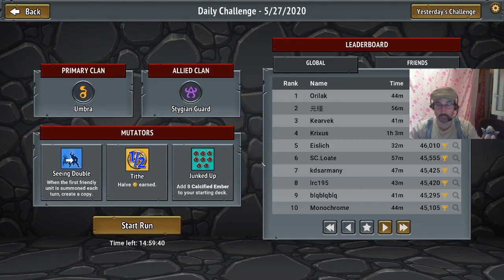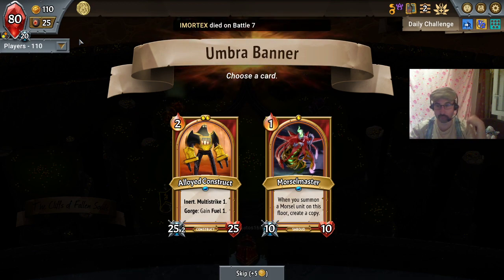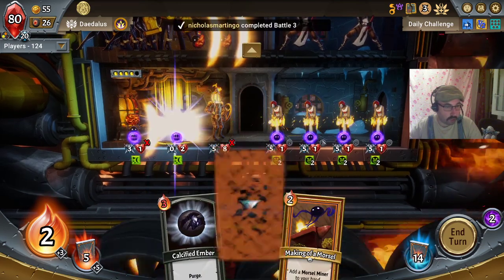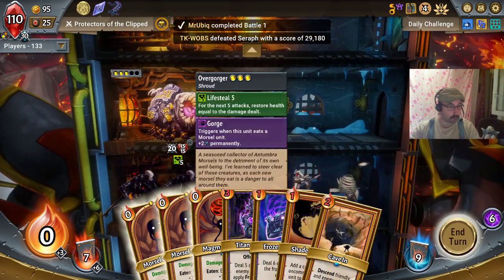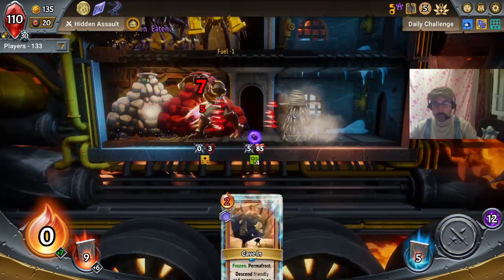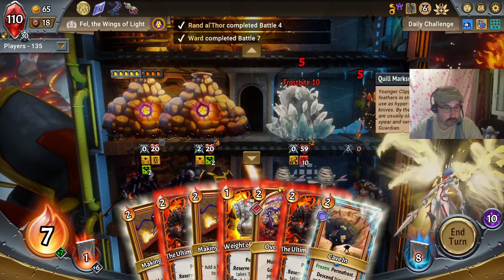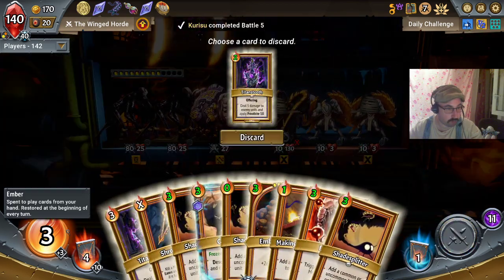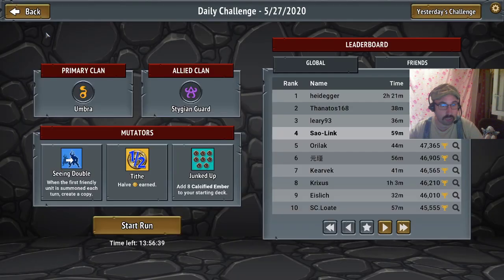Daily Challenge 27/05/20 - Umbra/Stygian - Seeing Double, Tithe, Junked Up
Full run of Monster Train - Daily challenge of 27 May 2020 -- Watch live